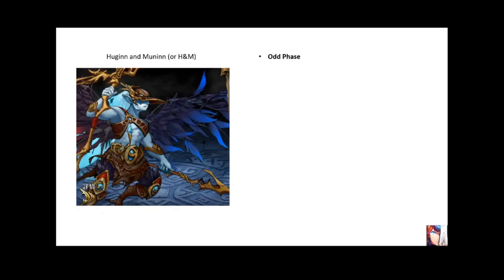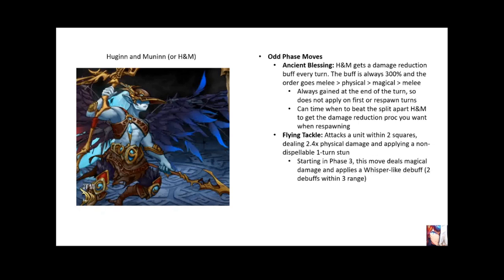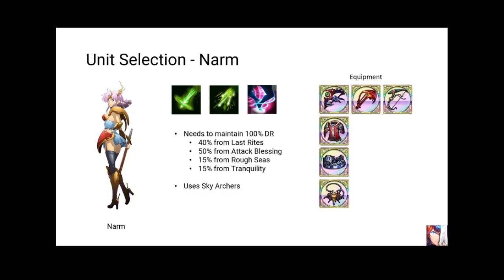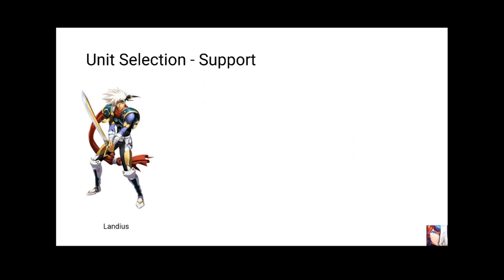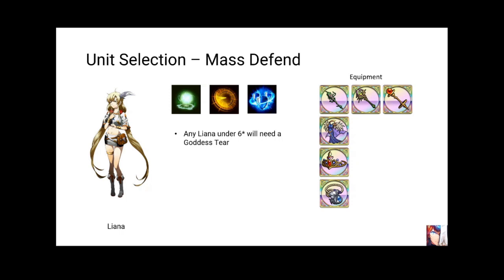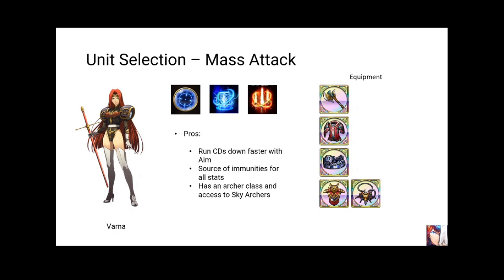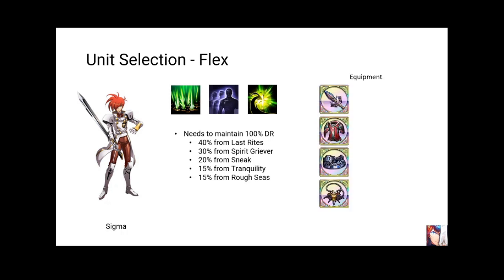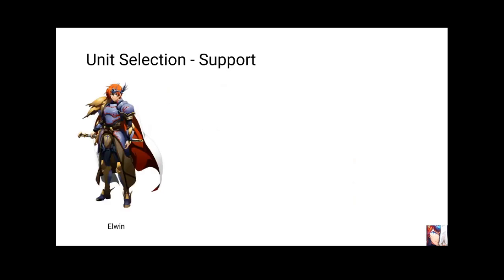Langrisser M - Ancient Call - Huginn and Muninn Preview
Hey everyone! Here's my preview of the Huginn and Muninn Ancient Call fight. I'll be covering the boss mechanics and recommended units for this fight.